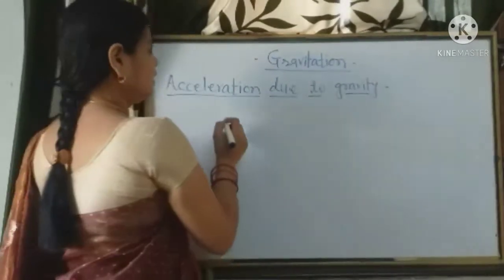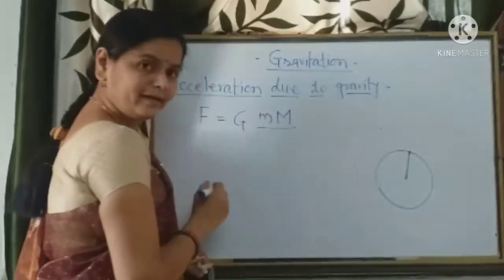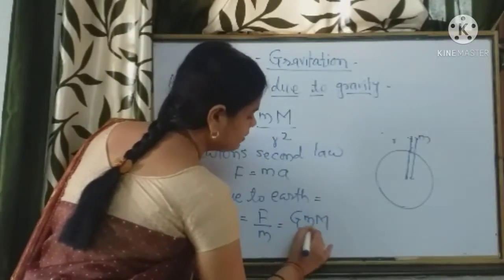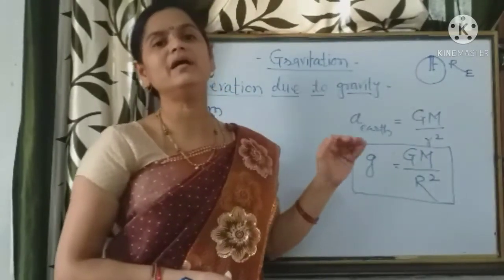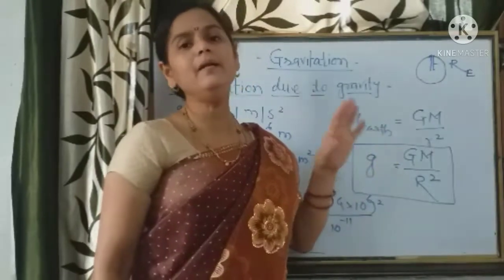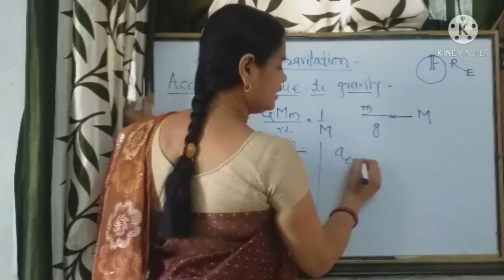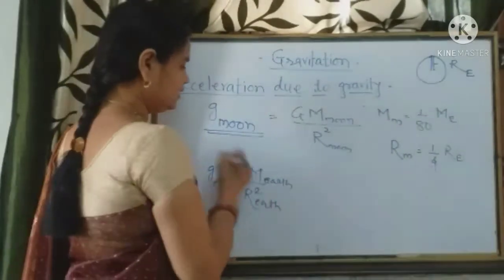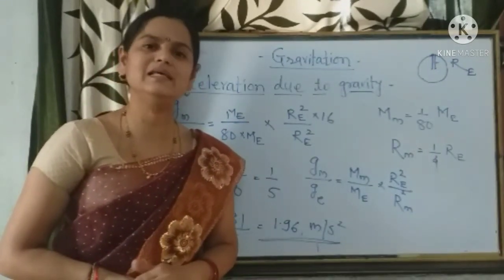Gravitation:Acceleration dur to gravity L4